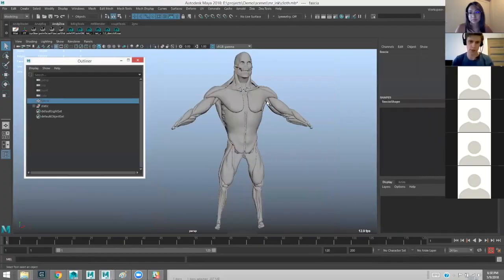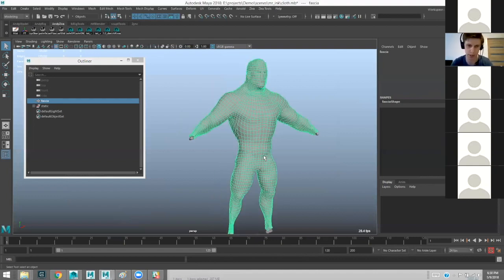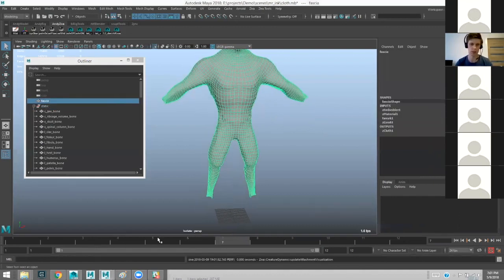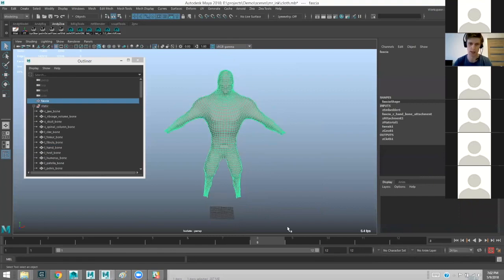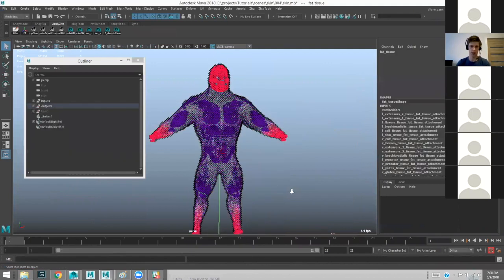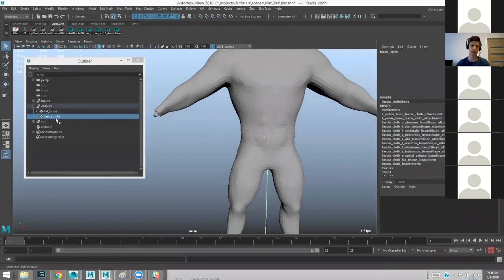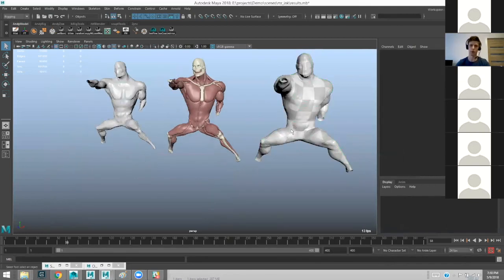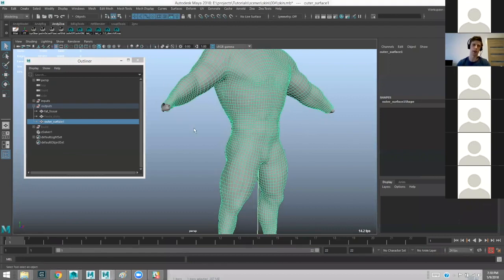Ziva_VFX LIVE with ZIVA 001 u2013 Part 2 Cloth & Fascia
Ziva_VFX